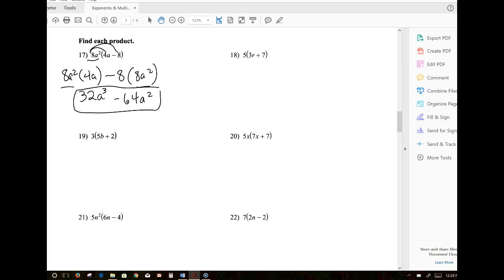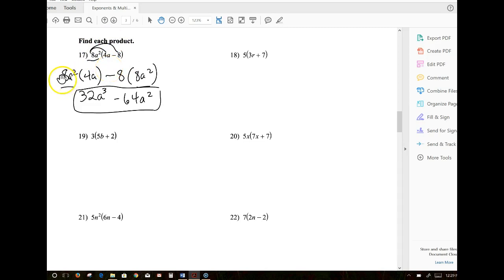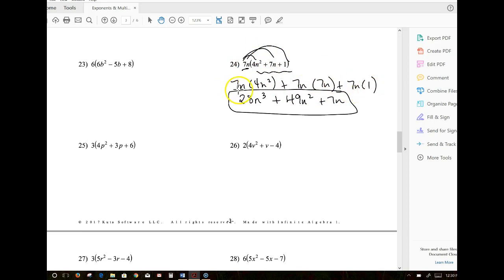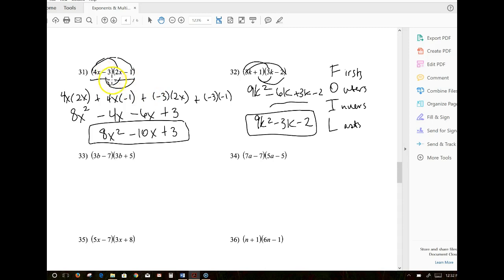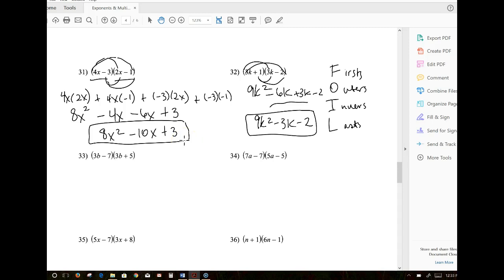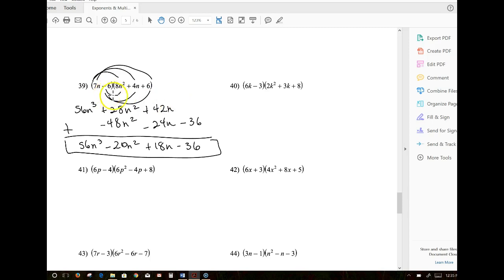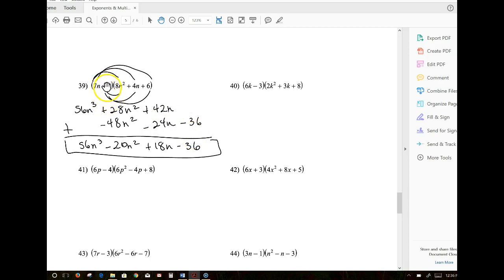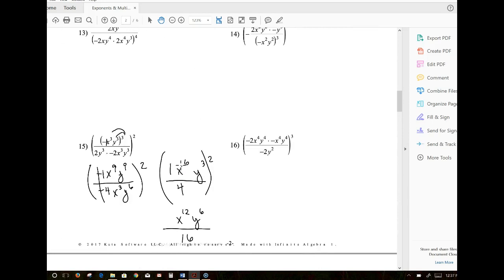Exponents & Multiplying Polynomials pt 2